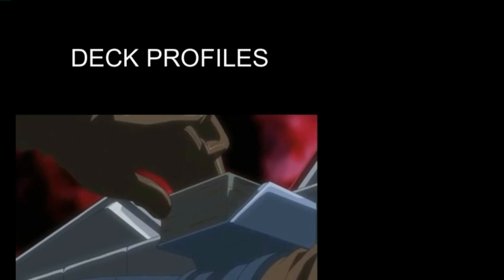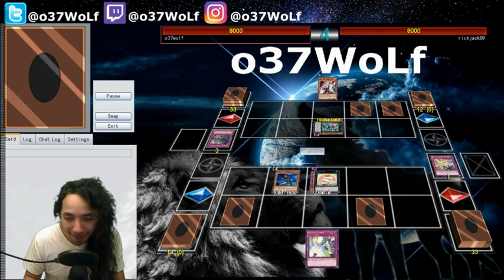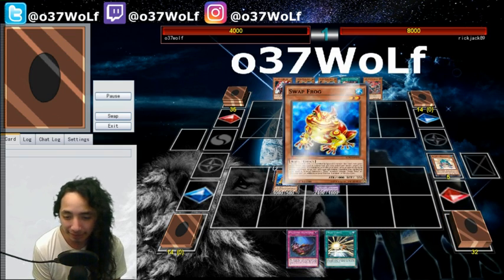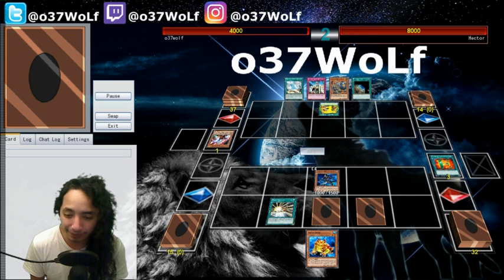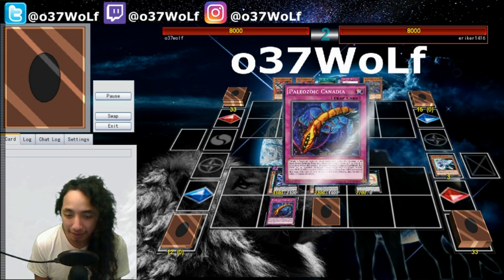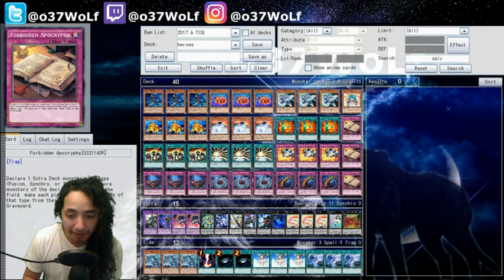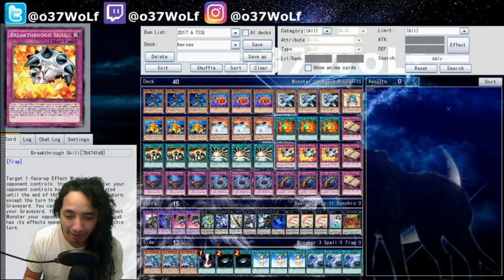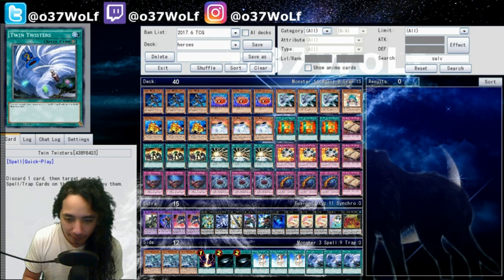Toadally Awesome Masked Hero(Swap Heroes)Brief Discussion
alright guys,a small display of what the deck is capable of.
although it seems pretty straight forward,there is some room for neat plays.

dark synchro

one of my favorite decks is Dark synchro,but ive changed it into dark synchron.
every now and then i play awesome hero heroes or even cryston.the card game is called yugioh or properly named  yu-gi-oh!.at this moment the best decks are infernoid,zoodiac,,metalfoes,zodiac,zoodiac.
im currently in perth,australia, but originally from salinas.
there is a new mechanic called link summoning and ive done some videos explaining link summoning.
have show cased it with one of my other favorite decks,junk doppel. looking forward to the next ycs, so figuring out strategies on discord will be useful. arg is another competitive yugioh tournament i would like to attend.
keep synchro alive!
gladiator beast is the newest project.